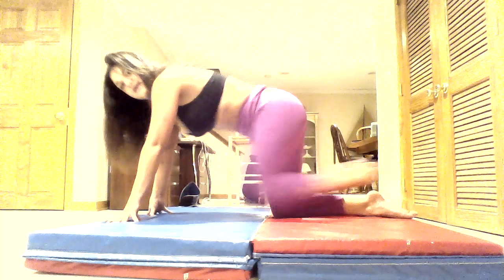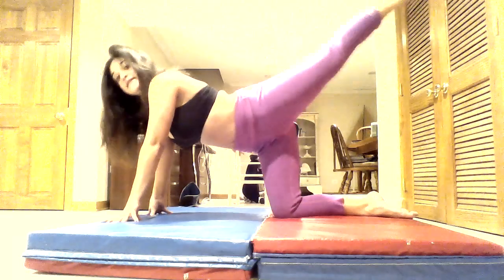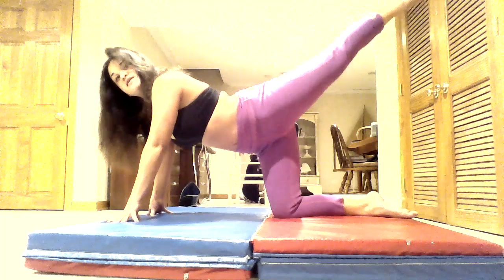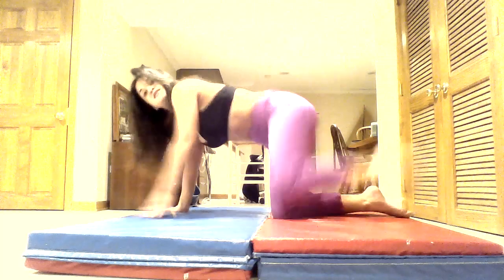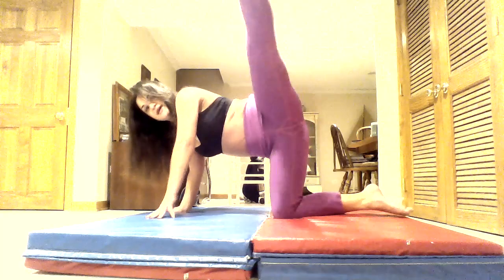HOW TO GET A BANGIN' ASS!